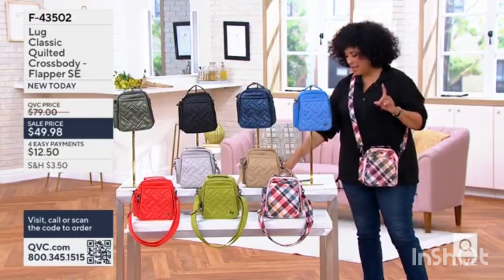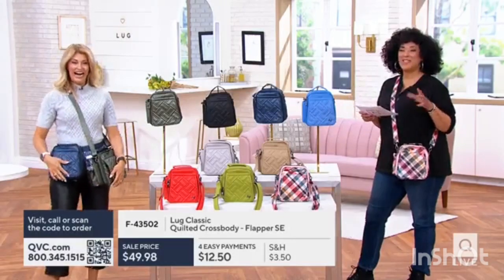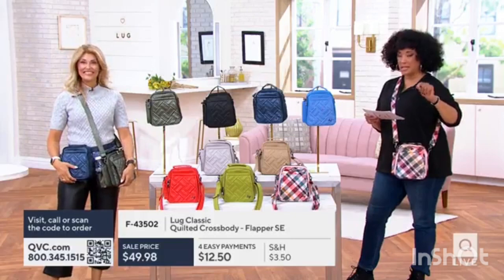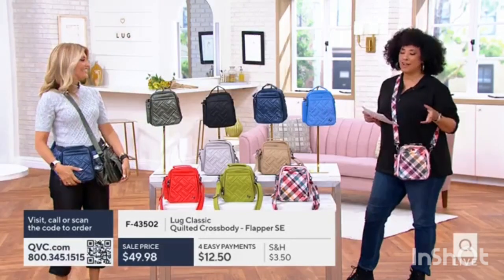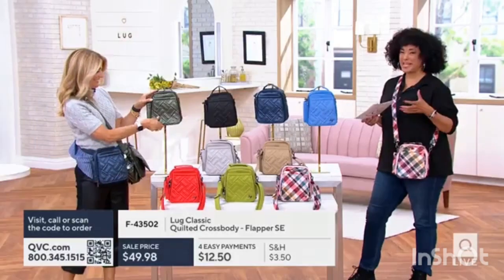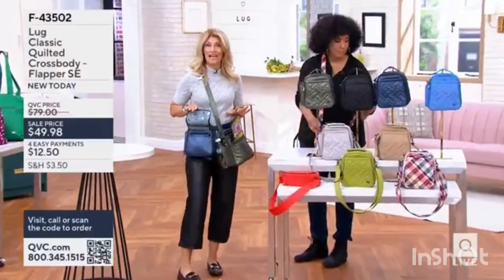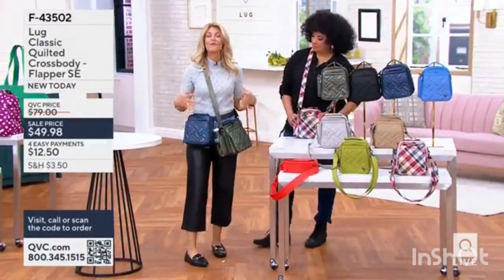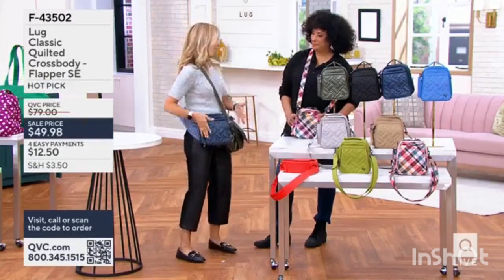Lug Classic Quilted Crossbody - Flapper SE earlier today